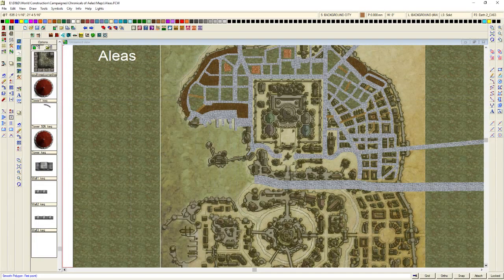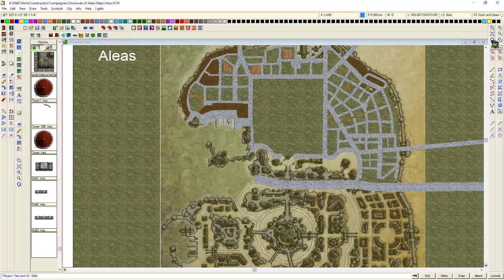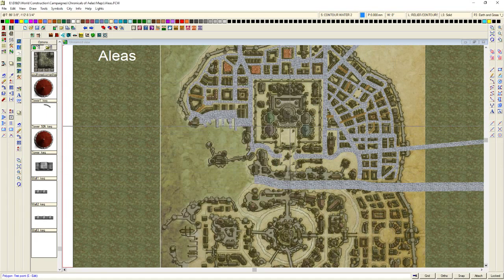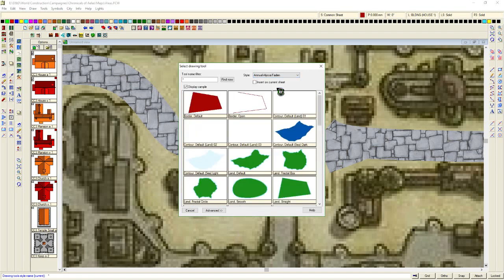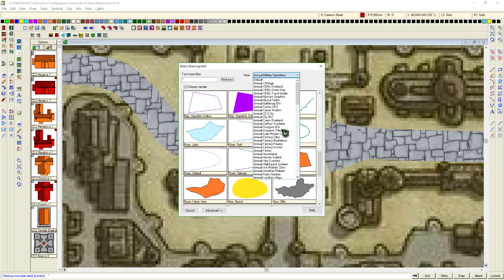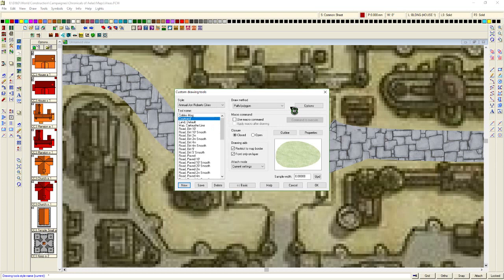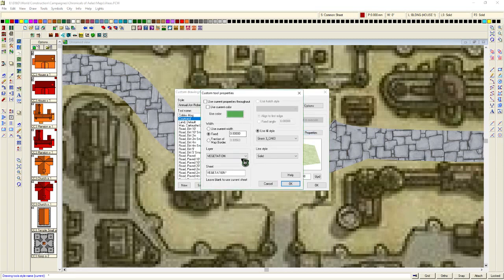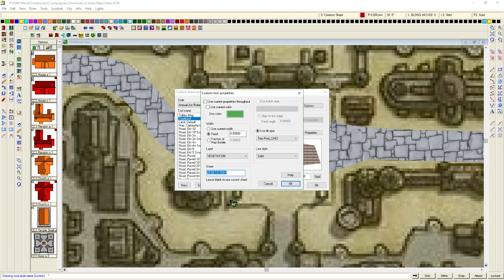D&D Creation and Realm Work Chronicals of aelas (Part 8)